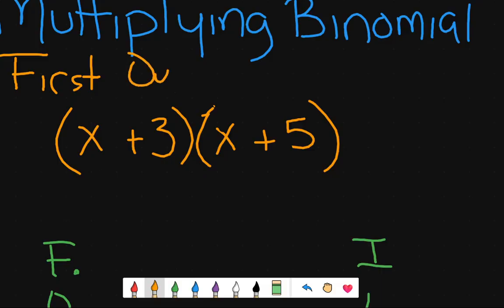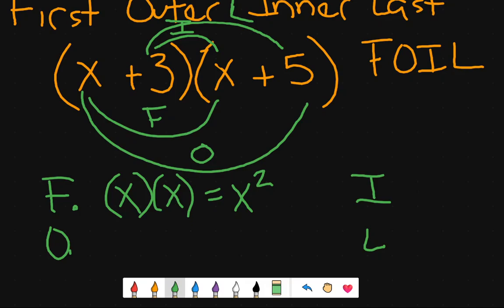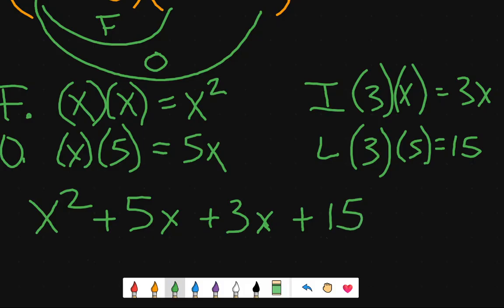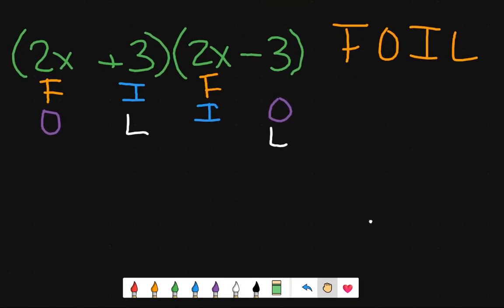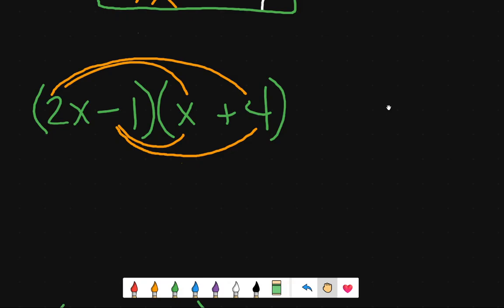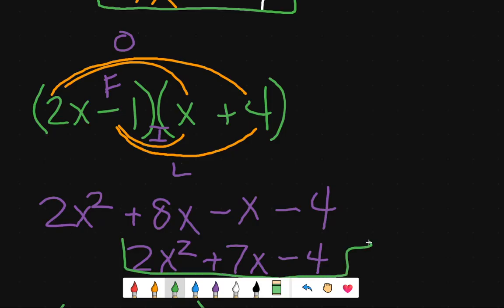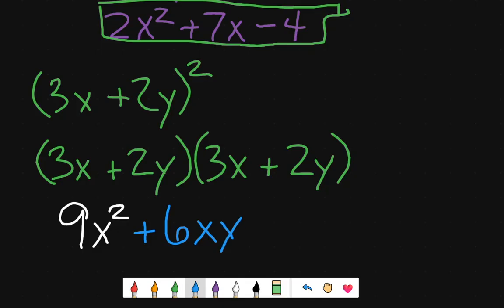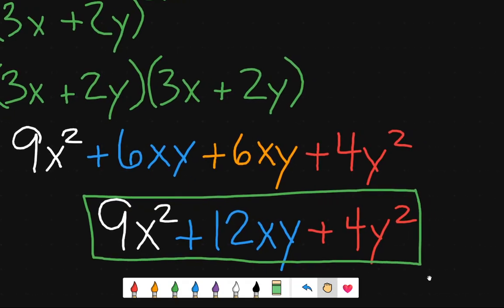Multiplying Binomials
Students will learn the basics of Multiplying Binomials.  Students must take notes and practice afterwards